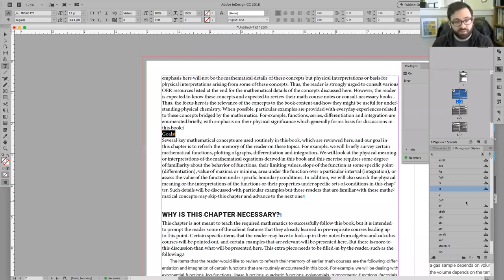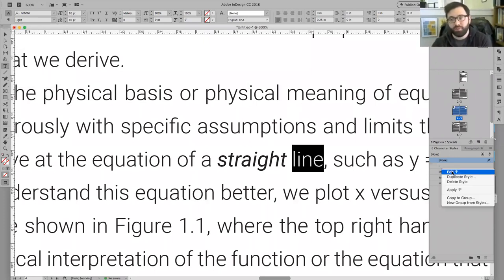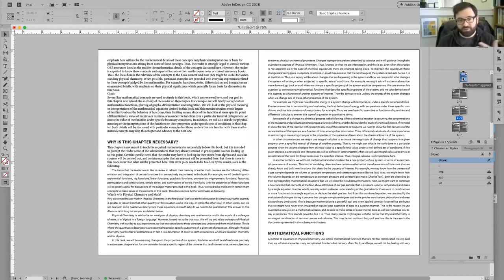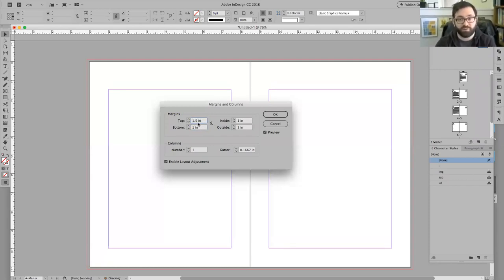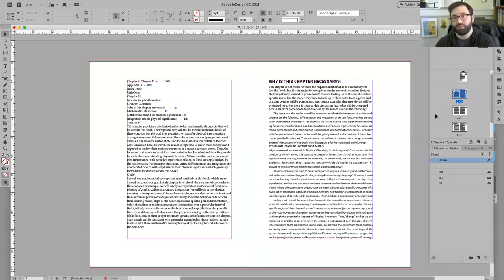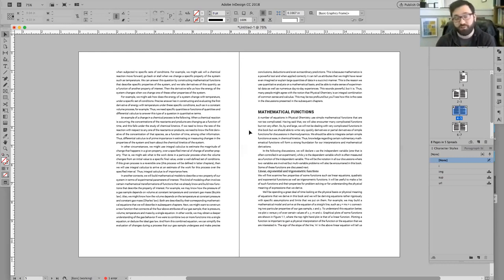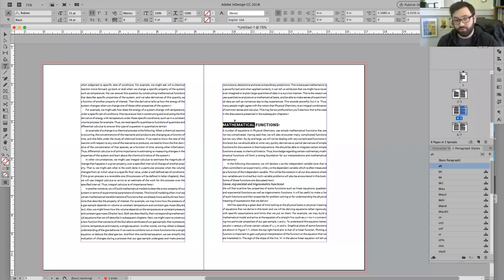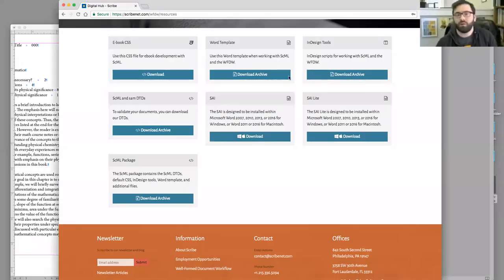InDesign and Paragraph Styles 3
This wraps up the discussion of the previous two videos. It ends with a detailed overview of how to install the Scribe Tools in InDesign.